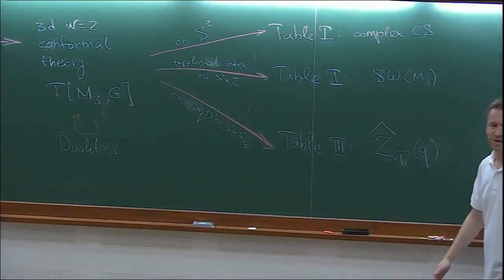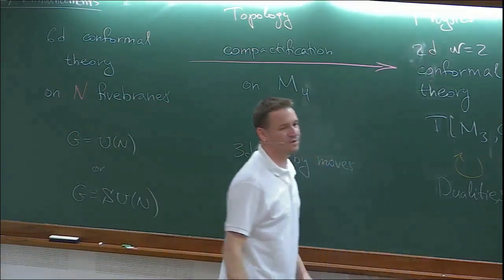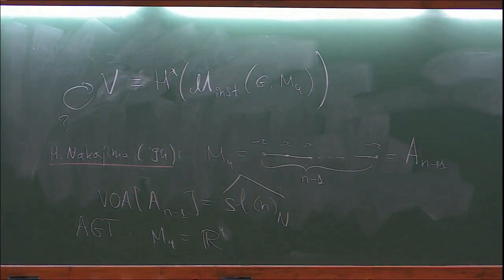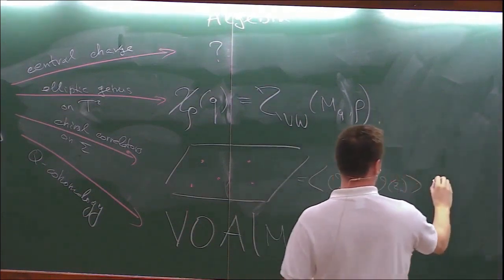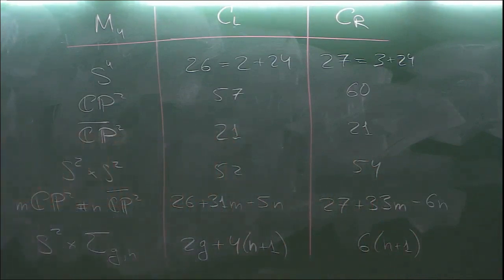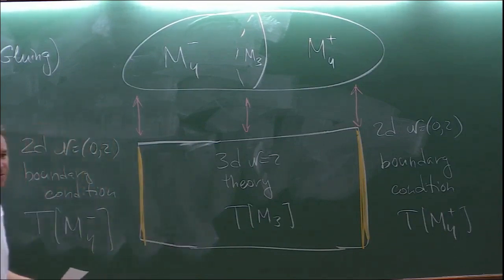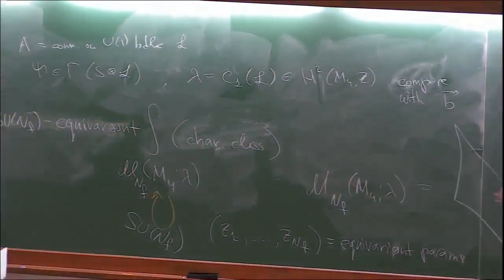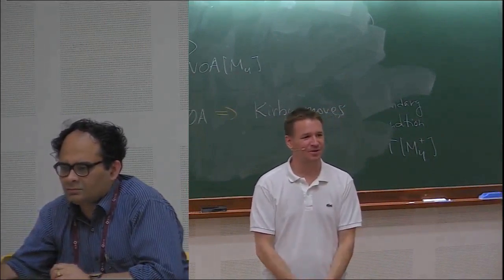Lecture 4: VOA[M4] (Lecture 3) by Sergei Gukov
DATE & TIME : 16 July 2018 to 27 July 2018

0:00:00 Start
0:00:10 Lecture 4: VOA[M4] (Lecture 3)
0:04:51 Proposal
0:05:20 MTC[M3]
0:07:11 Example
0:12:58 Topological invariant
0:20:23 H. Nakajima (94)
0:24:33 Five Branes on
0:34:07 Central charge
0:36:29 Theorem
0:46:01 For G=SU(2)
0:49:25 Construction (Gluing) - Equivalences
0:59:01 Topology =Algebra
1:07:49 SU(N2) fixed points
1:14:19 Q&A